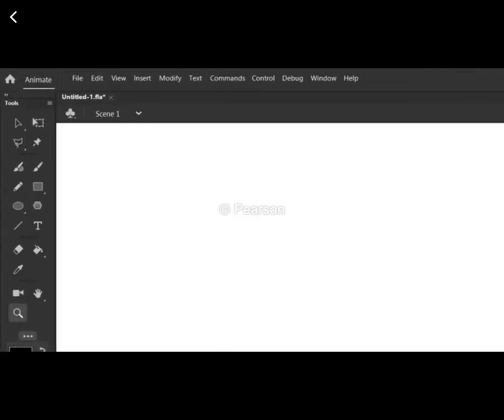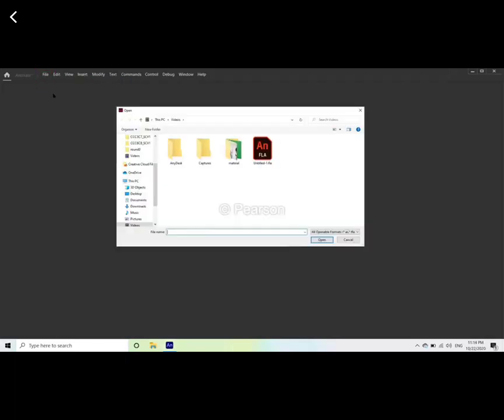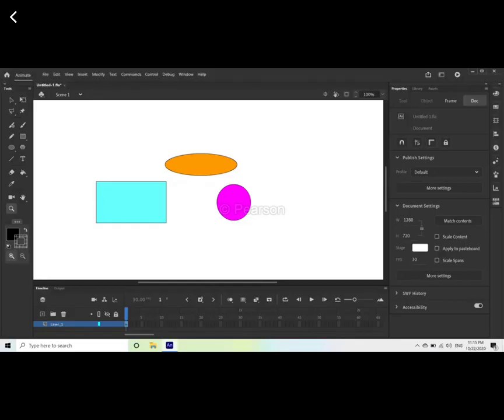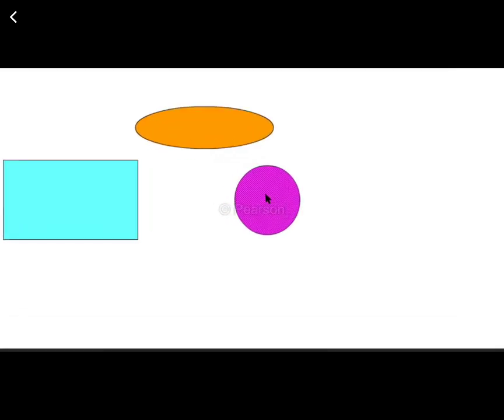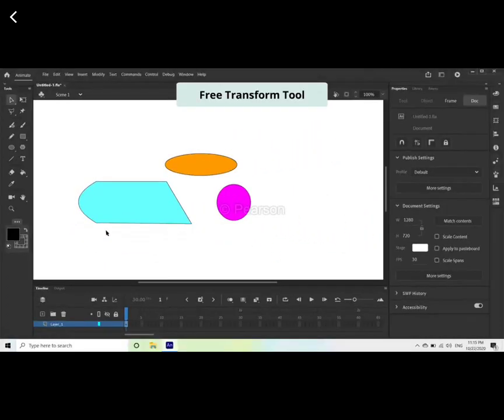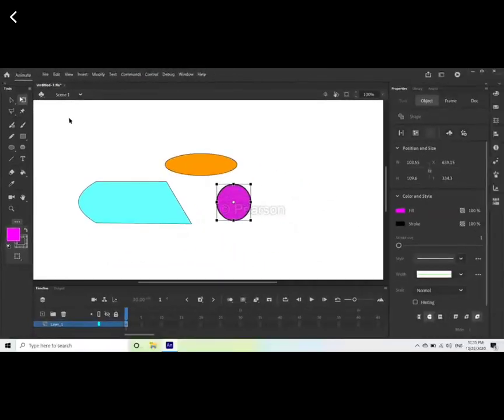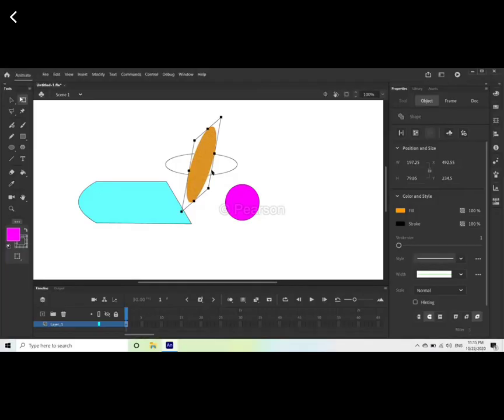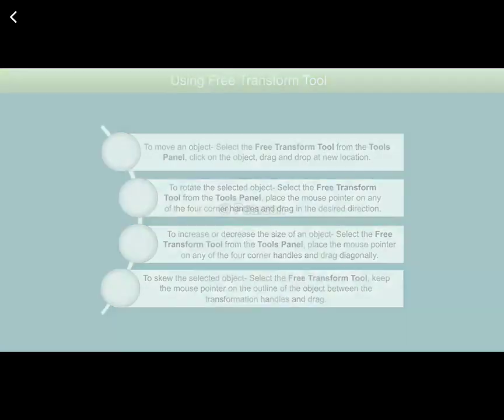CBSE Grade 6 Introduction to Adobe Animate 2020 - Selection Tool and Free Transform Tool of Animate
Unlock the full potential of Adobe Animate's Selection Tool and take your animations to the next level! In this tutorial, we'll dive deep into the features and shortcuts of this powerful tool, showing you how to work more efficiently and effectively. From basic selections to advanced techniques, we'll cover it all. Whether you're a beginner or an experienced animator, this video is perfect for anyone looking to improve their skills and animate like a pro. So, let's get started and discover the secrets of Adobe Animate's Selection Tool!